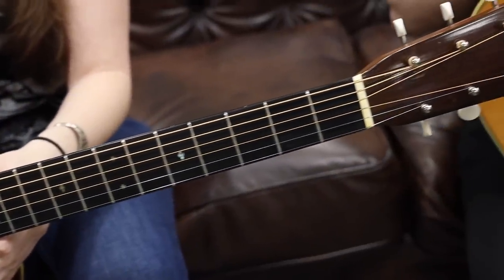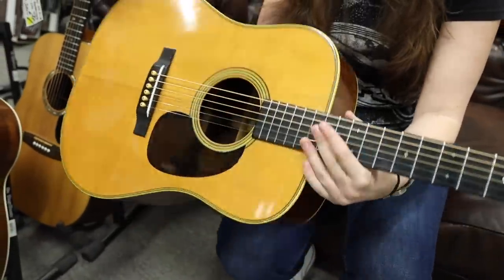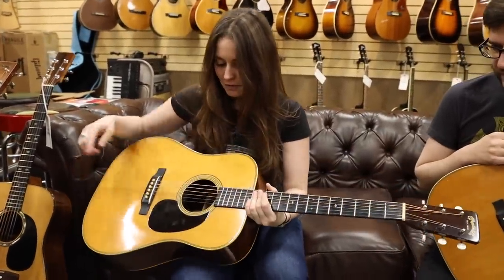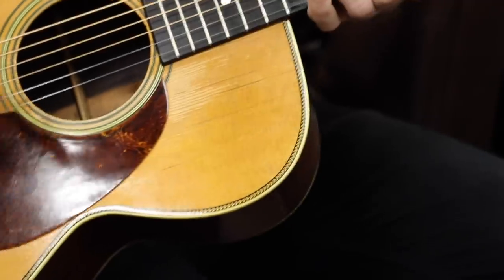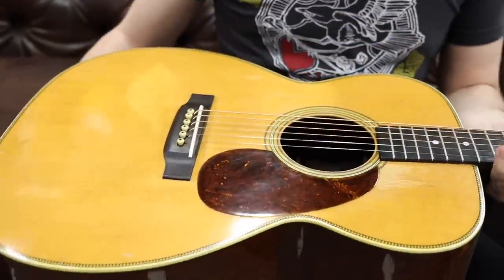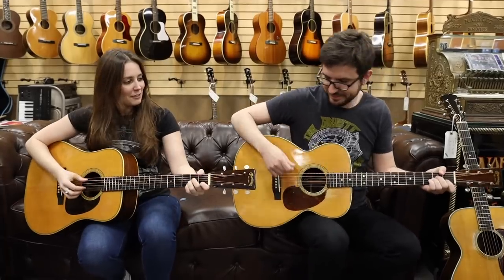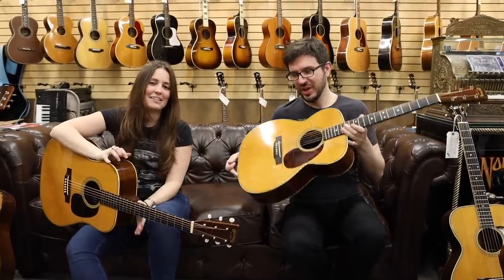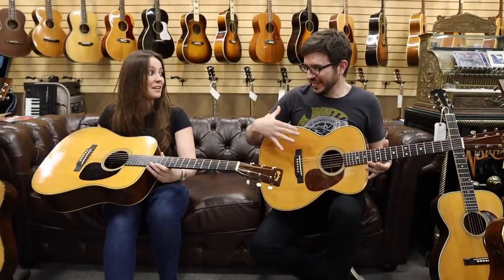1944 Martin D-28 & 1946 Martin 000-28 | Angela Petrilli & Zach Comtois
Wow! @AngelaPetrilliMusic and Zach Comtois are back playing a 1944 Martin D-28 and a 1946 Martin 000-28 at NormansRareGuitars!!! What do you think?